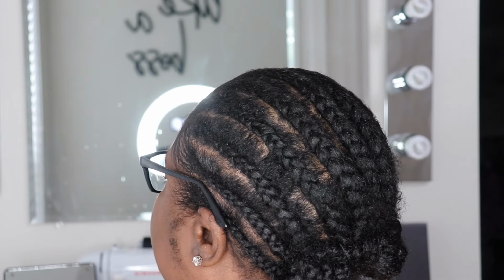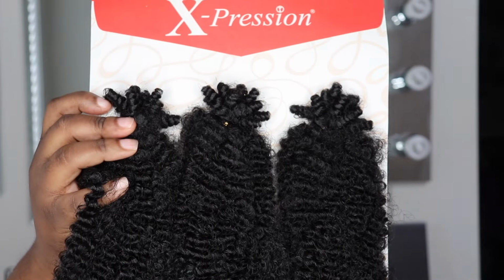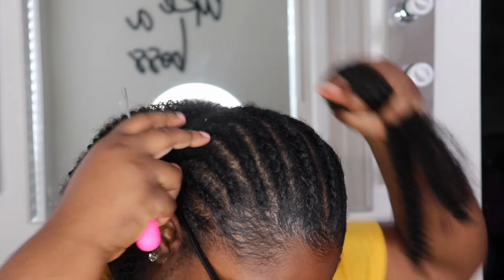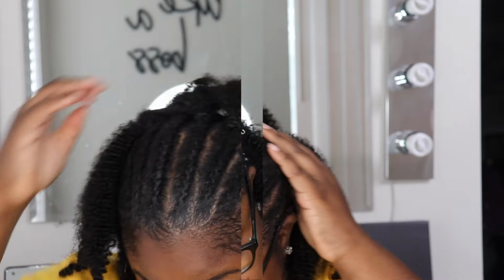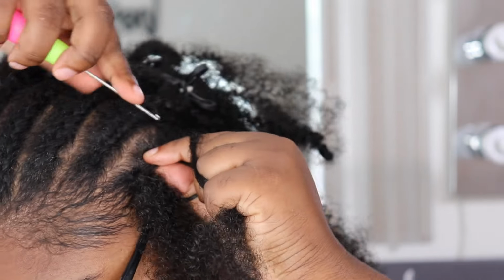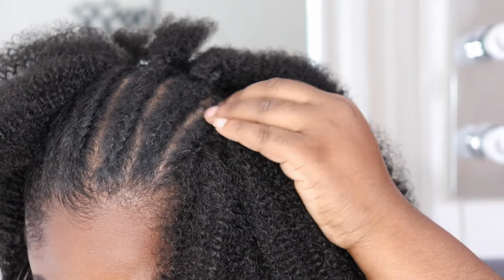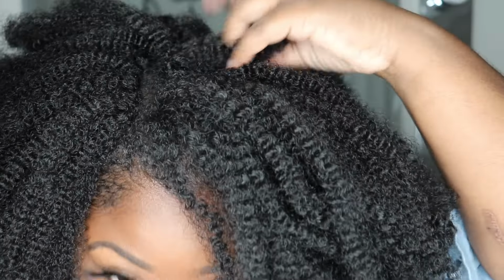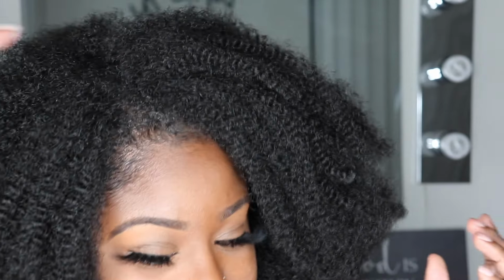$7 NATURAL CROCHET BRAIDS | NO Leave Out | Protective Style for Natural Hair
$7 NATURAL CROCHET BRAIDS |  Protective Style for Natural Hair

Only used 1 pack of Hair
Outre X-Pression Twisted Up Synthetic Hair Crochet Braid Springy Afro Twist 24"

SC: thekeyisme

MUSIC
Epidemic Sounds